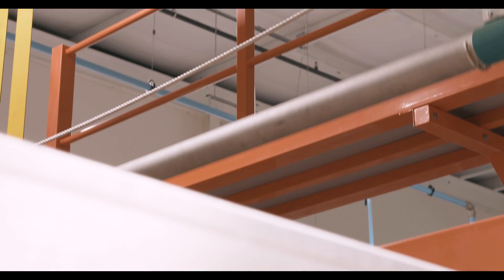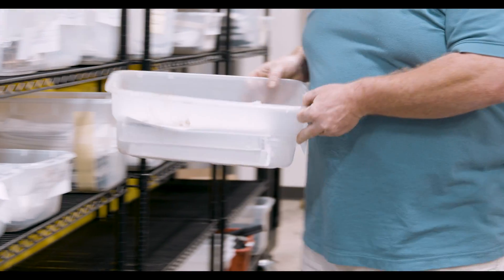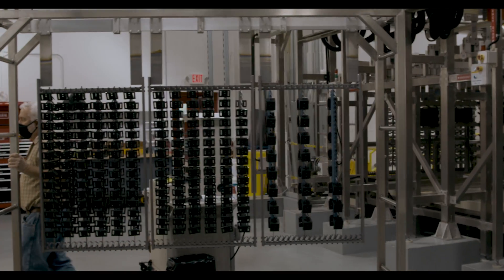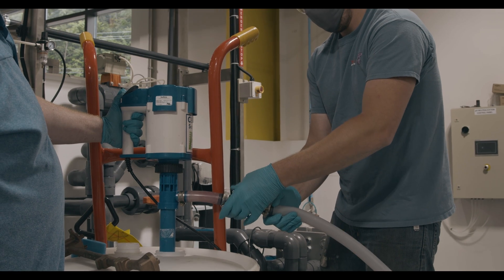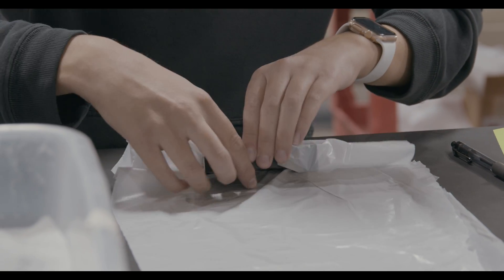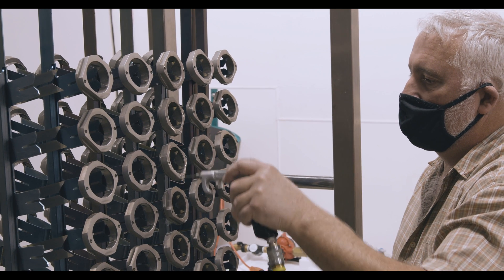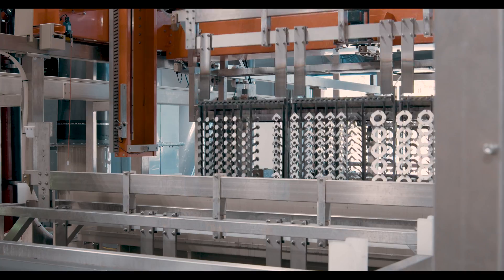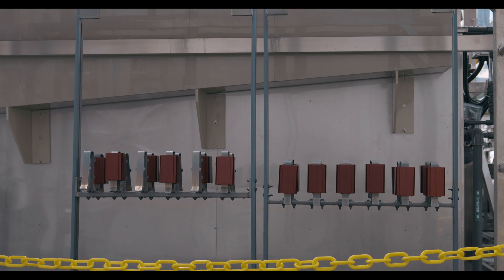Anodizing Capabilities | Inside Thorlabs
Completed in 2020, Thorlabs’ purpose-built anodization facility enables us to anodize portfolio products and custom requests quickly and consistently. The line can perform Type II and Type III anodization and create red, black, and clear color coats. In this video, Thorlabs Metal Finishing Manager, Scott Shadis, discusses the benefits of bringing anodization capabilities in house. To learn more, visit our Anodization Capabilities